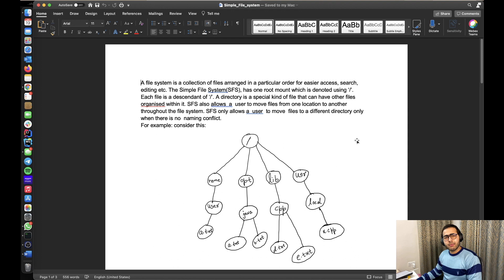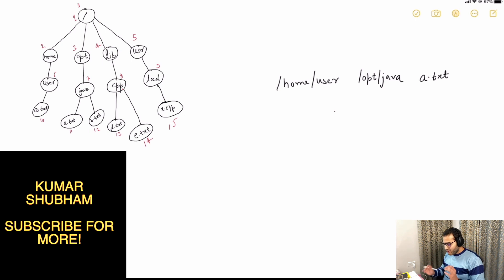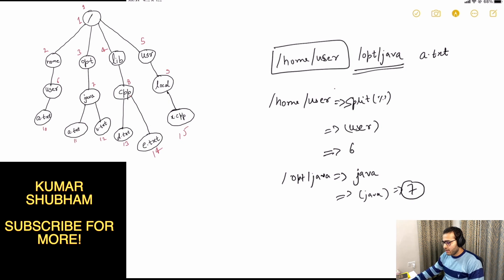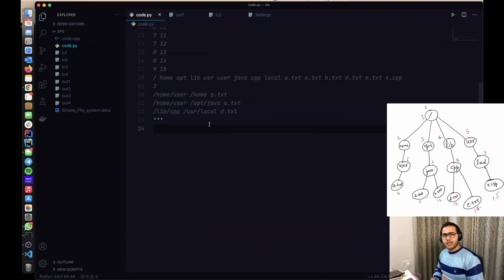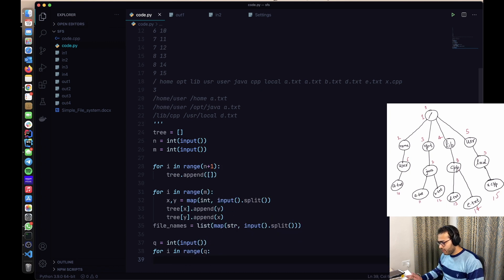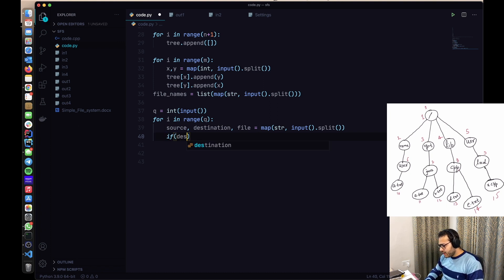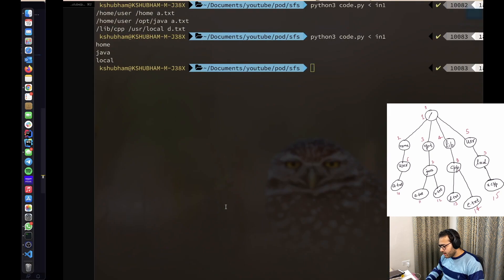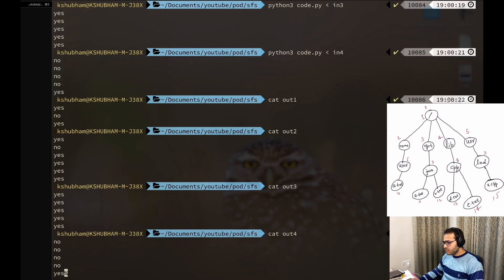Simple File System | Problem of Day | VPropel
Hey everyone, in this video, we are discussing the solution to another problem of the day named Simple File System.